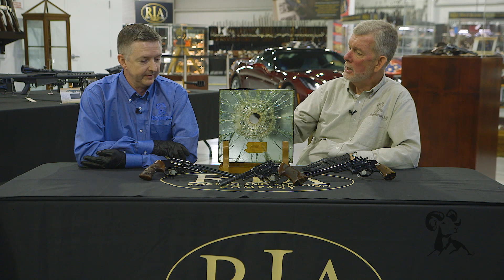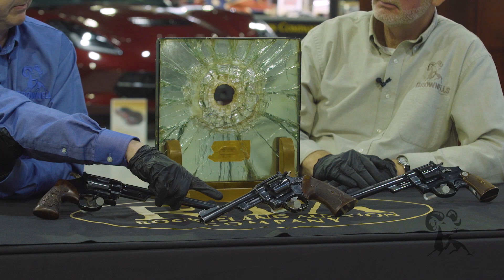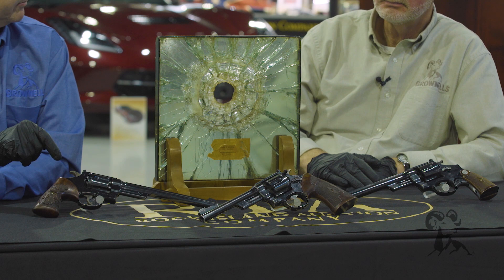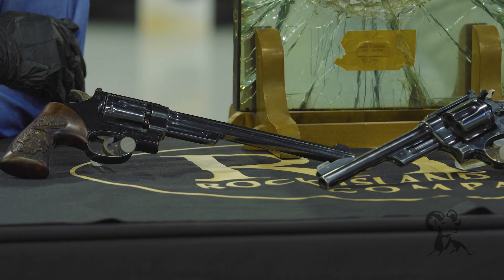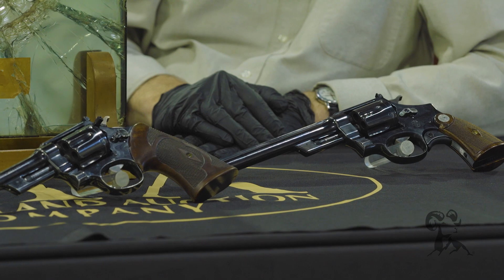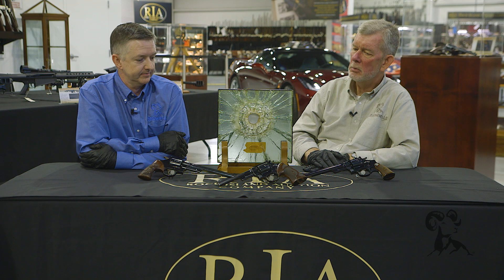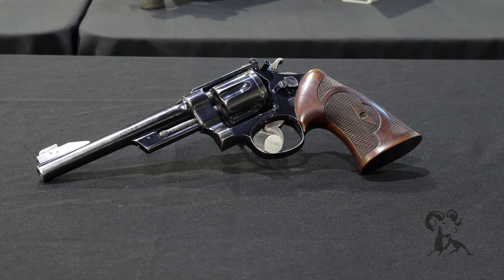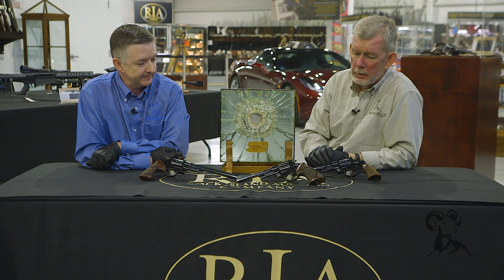From the Vault: Three S&W Revolvers That Started the Magnum Era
Brownells Gun Techs and firearm historians Steve Ostrem and Keith Ford are back at Rock Island Auctions to show us a trio of ultra-rare, history-making Smith & Wesson revolvers. They were owned by Elmer Keith, Douglas Wesson (grandson of S&W co-founder Horace Wesson), and gun writer Phillip Sharpe. All three gentlemen were instrumental in developing the .357 Magnum cartridge - and they used these guns to do it. Keith's N-frame .38/44 Outdoorsman is comfortably over-engineered to handle the punishment of his hot experimental loads. Wesson's revolver is a pre-production .357 Magnum whose serial number starts with a "0". A devoted proponent of the new cartridge, Wesson tried to get Remington to load .357 ammo. and they said "No." Then Winchester said "Yes." Wesson used this revolver to demonstrate the cartridge's power on the now worse-for-wear piece of bulletproof glass. The Magnum Era had begun. When Smith & Wesson first put the .357 revolver into production, EACH gun was registered to its original owner. Phil Sharpe's gun is the Serial No. 2 Registered Magnum. (No. 1 went to J. Edgar Hoover, which explains the Magnum's early popularity with FBI agents.)